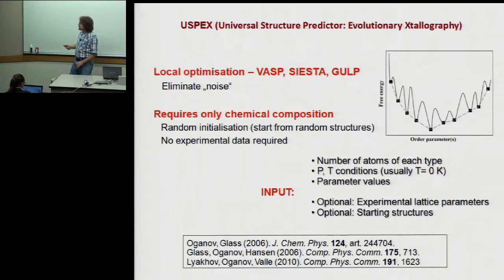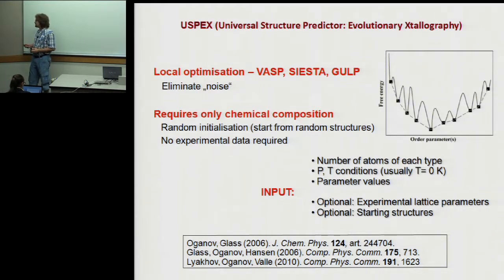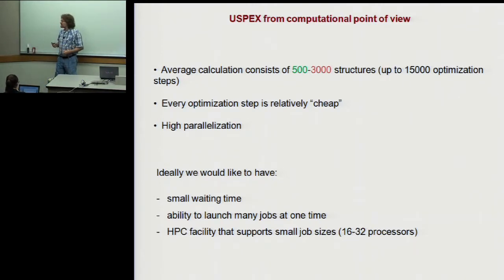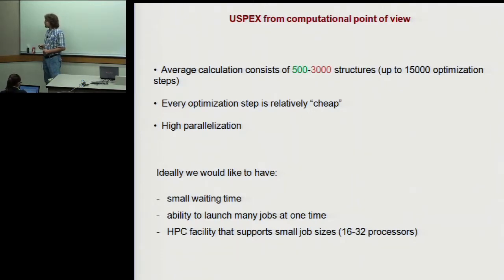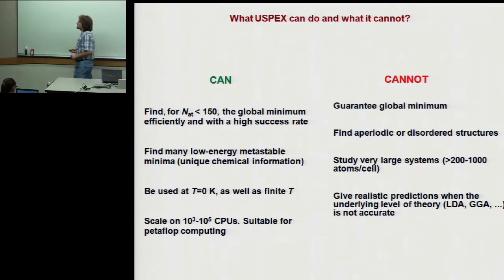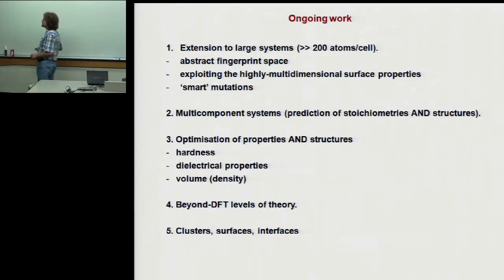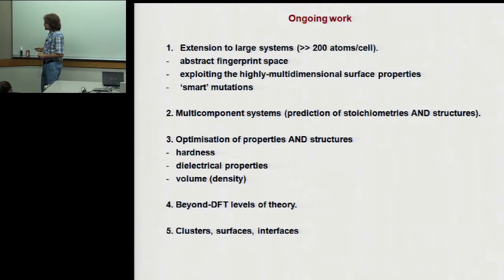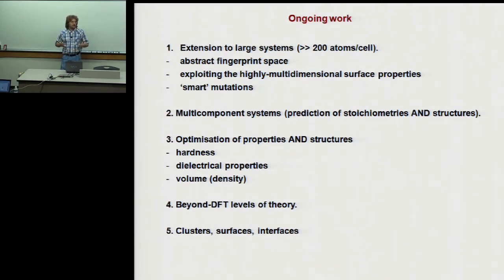A L 1